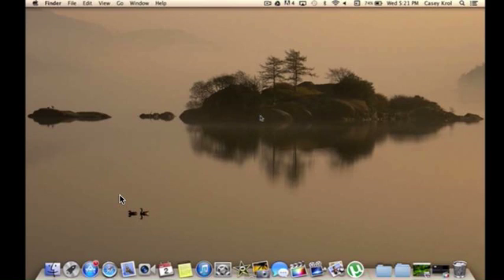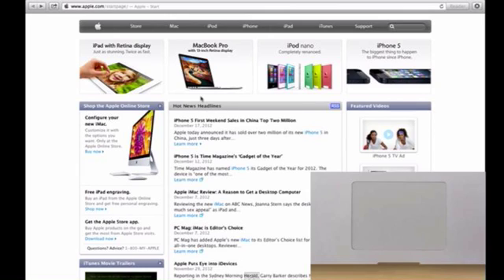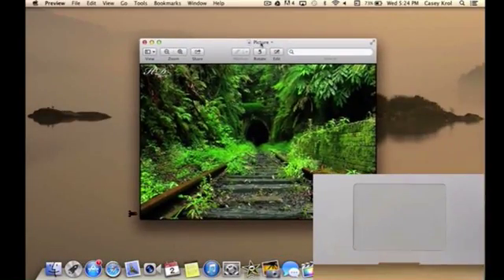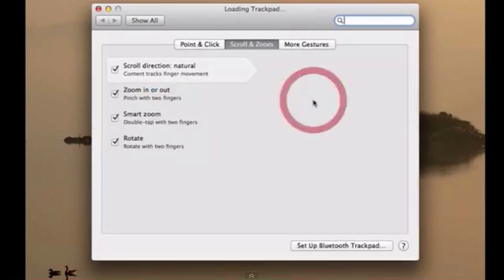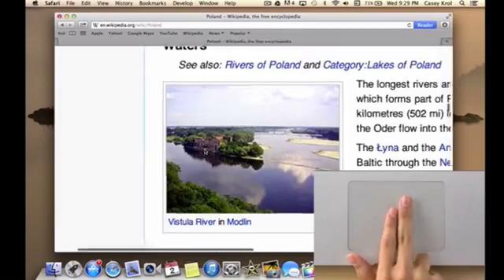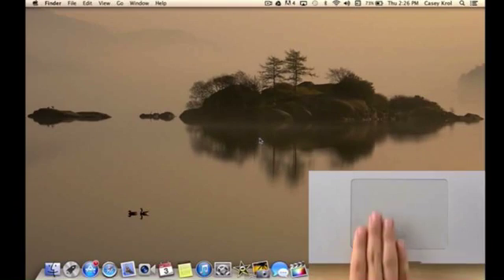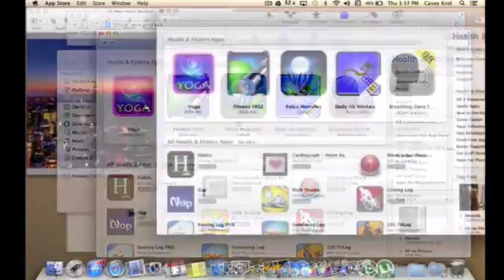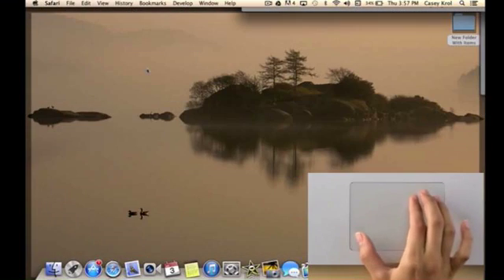Macbook Trackpad Tutorial (Presented by Apple House)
A tutorial on your macbook trackpad